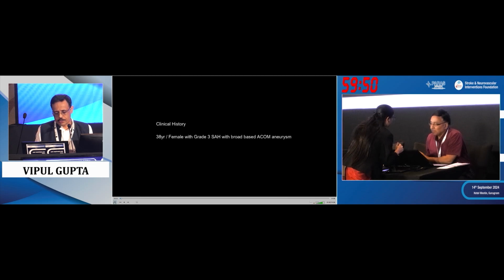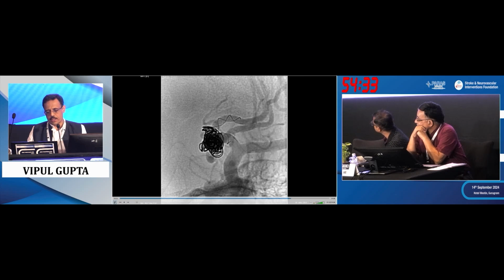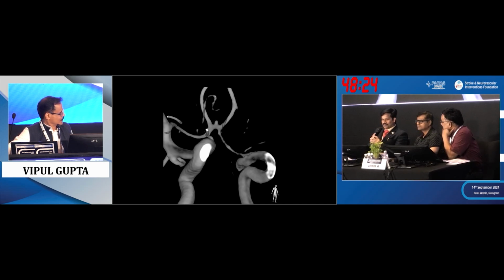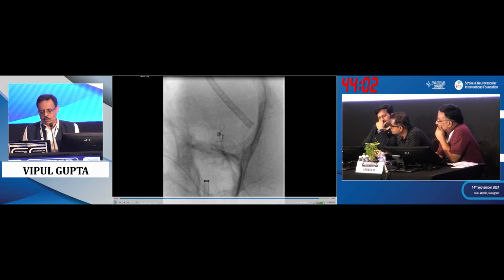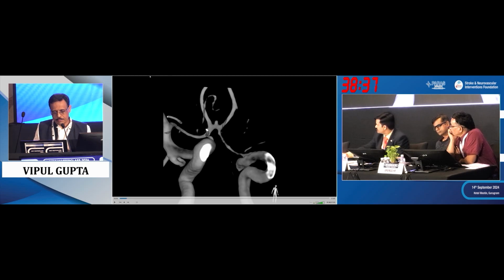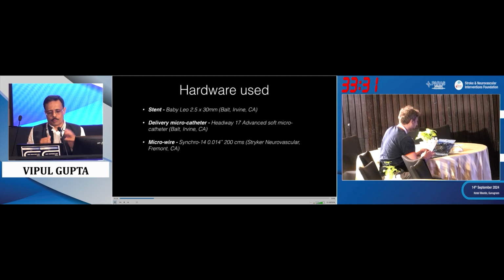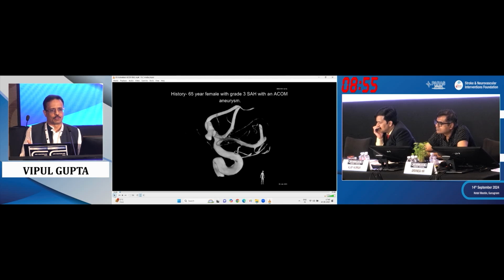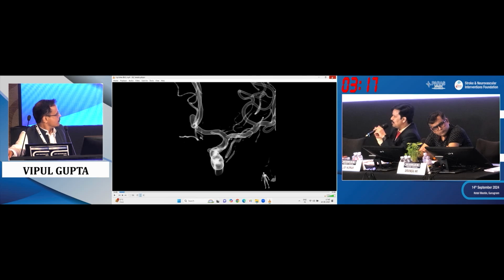ANVI Masterclass 2024 - 14th September - Session 5 - Speaker 1 - Dr. Vipul Gupta